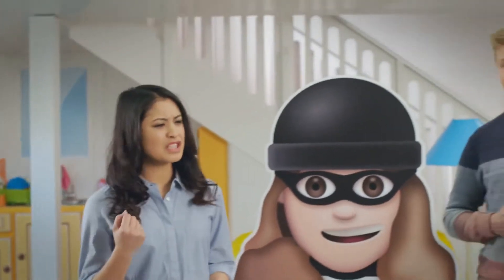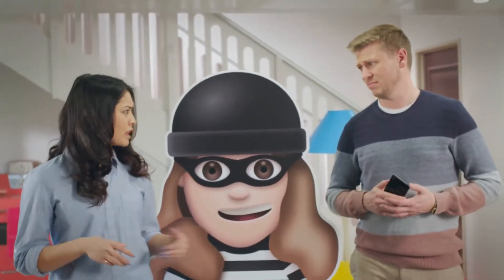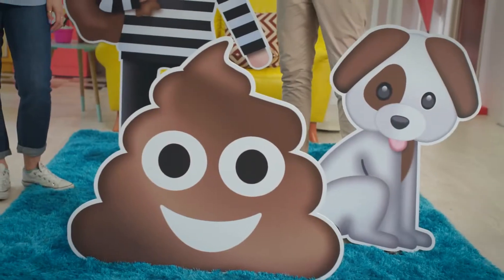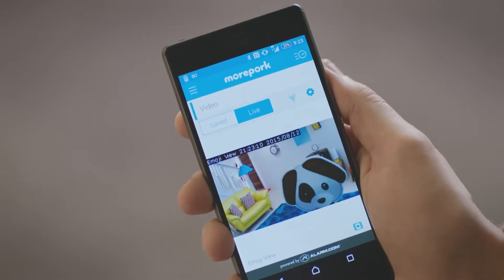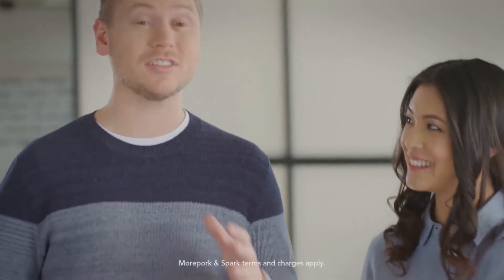Tech in a Sec Morepork by Spark